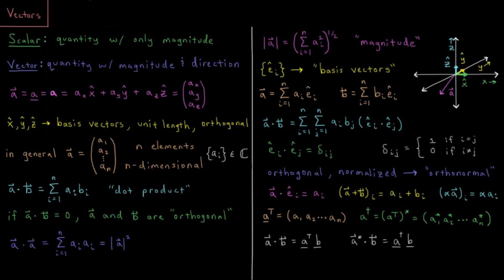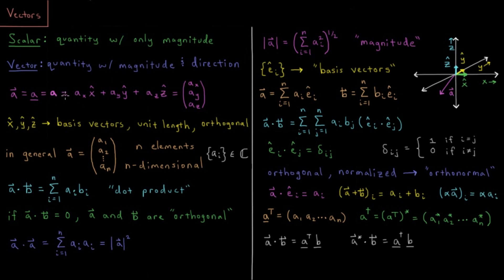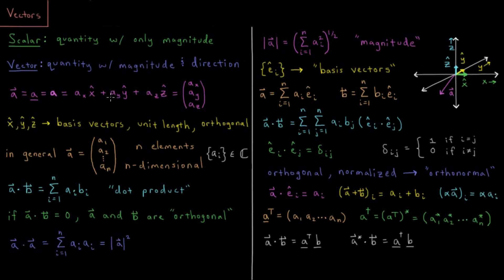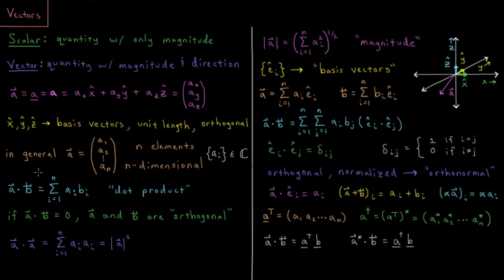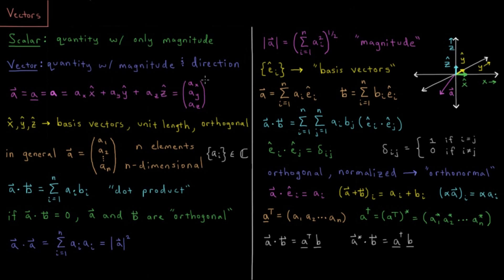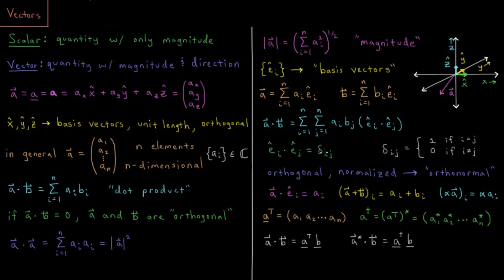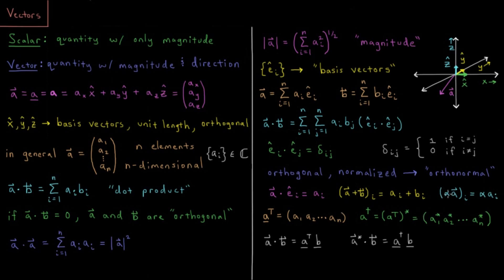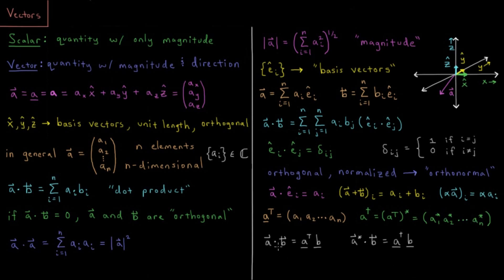PChem Math 2.1 - Vectors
Short lecture reviewing vectors in linear algebra.

A scalar is a quantity with only a magnitude. A vector is a quanitty with both magnitude and direction. Any vector can be represented as a linear combination of a set of complete, orthonormal basis vectors.

--- Video Links ---

--- Social Links ---

--- Equipment ---

Drawing Tablet: Wacom Intuos Pen and Touch Small

Drawing Program: Autodesk Sketchbook Express